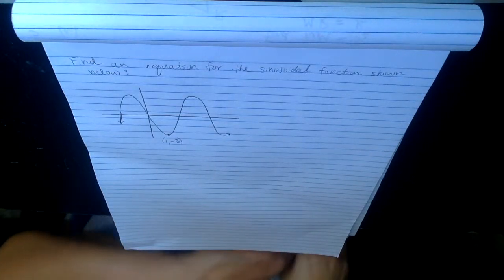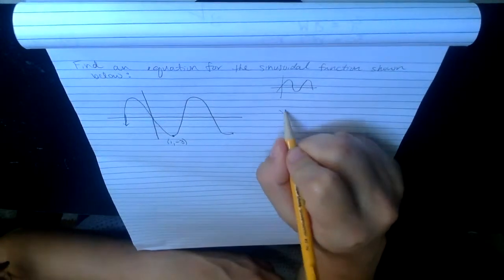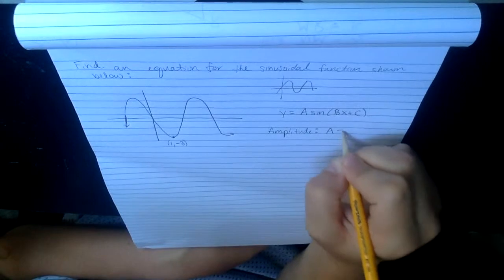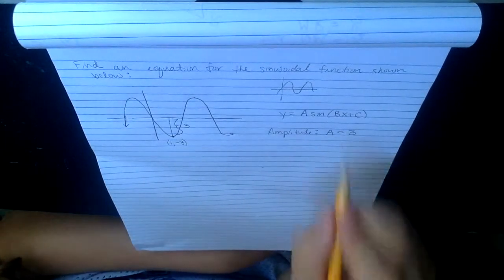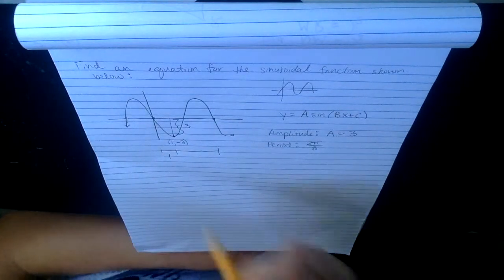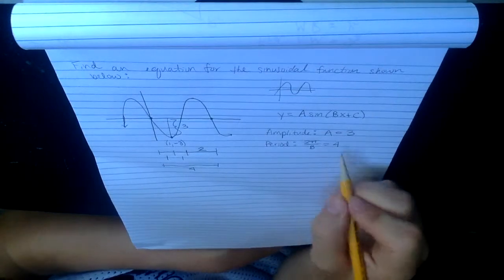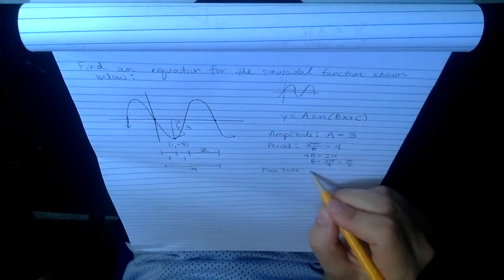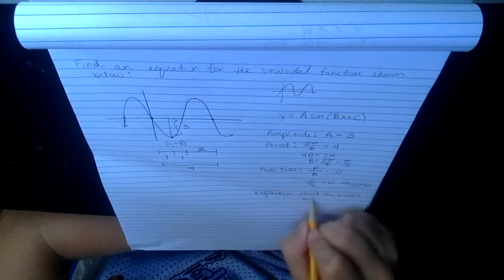TrigProblem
This video is about TrigProblem